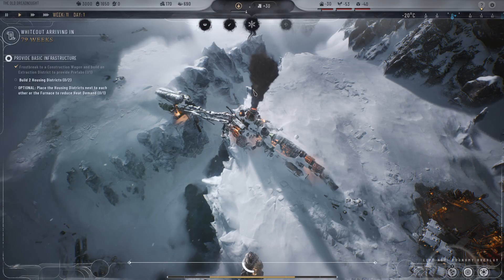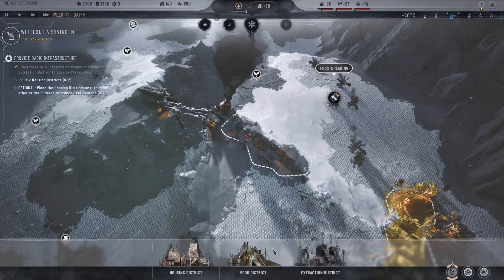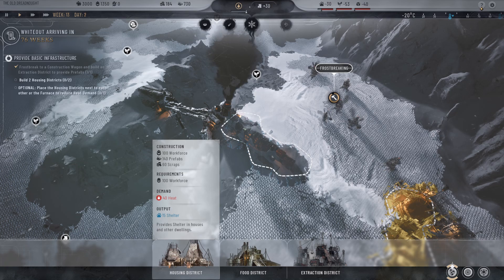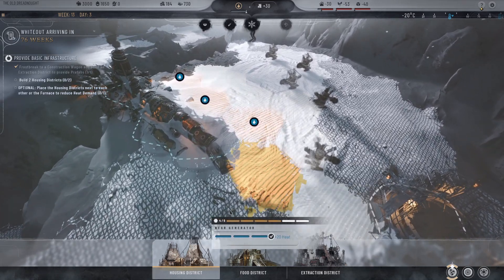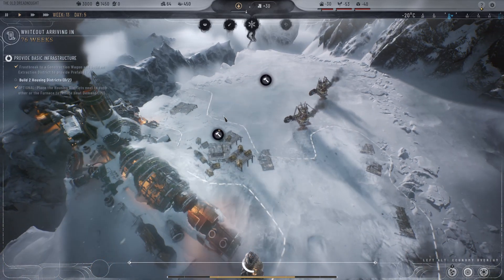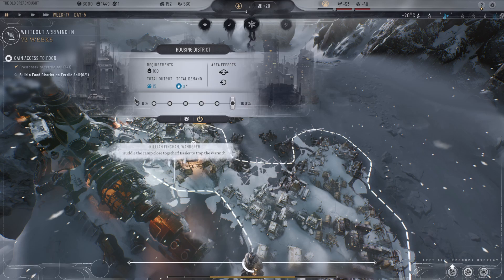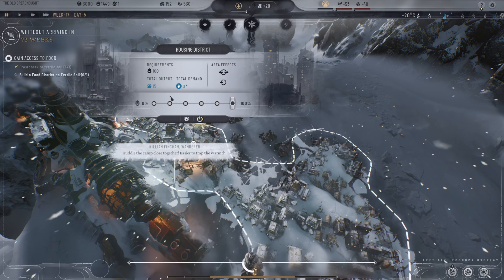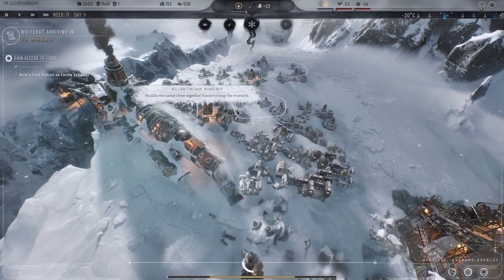How To Build & Use Housing Districts - Frostpunk 2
I show you How To Build & Use Housing Districts - Frostpunk 2